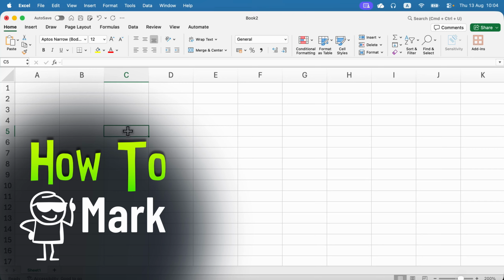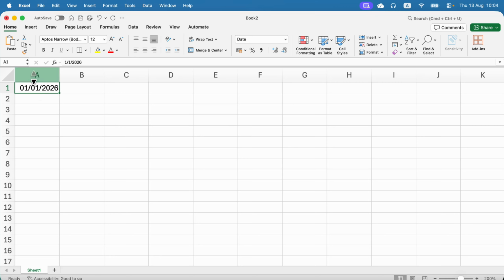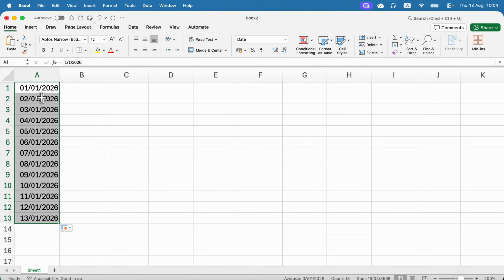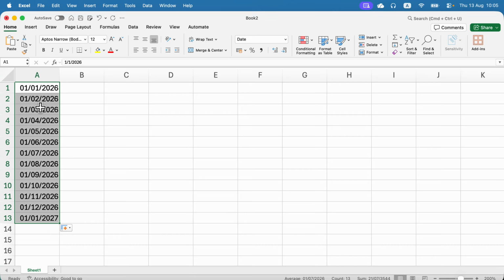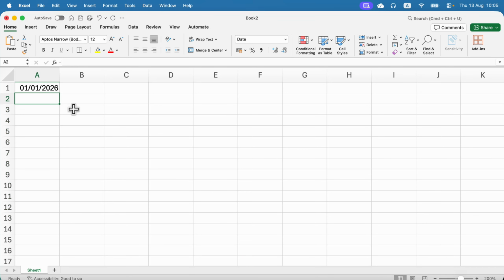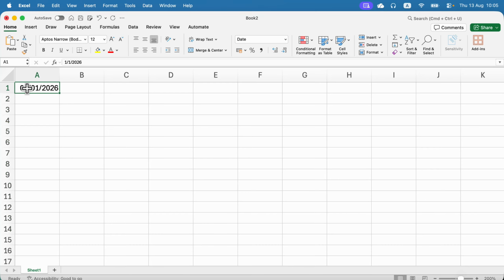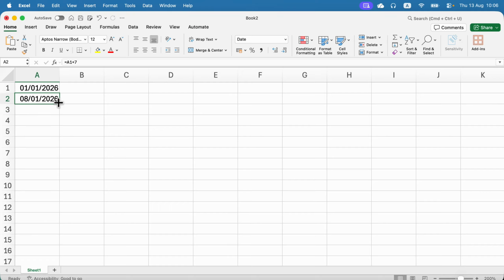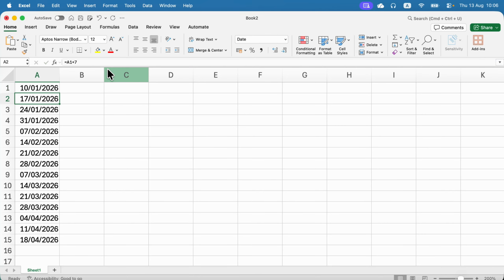How to Auto Fill Dates in Excel (Drag Fill Handle Tutorial)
Learn how to use the Fill Handle to automatically populate dates in Excel. This quick tutorial covers dragging down or across to create consecutive dates, using right-click drag for more options, and setting a custom starting date. Perfect for schedules, timelines, and any date-based data entry.